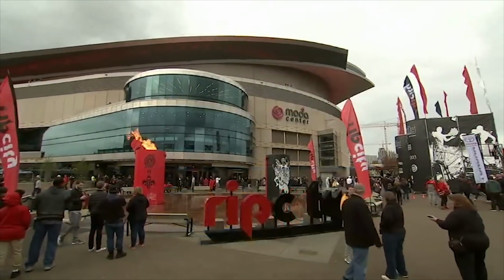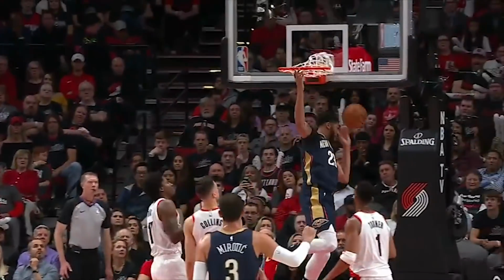Anthony Davis MVP's All Over The Blazers In Game 1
Coach Nick broke down this intense Game 1 matchup in the first round between the Portland Trail Blazers and the New Orleans Pelicans. The Pellies took home court advantage by squeaking out a 97-95 road win.